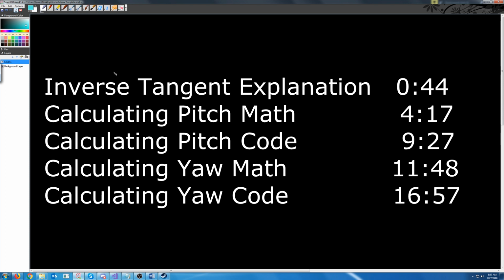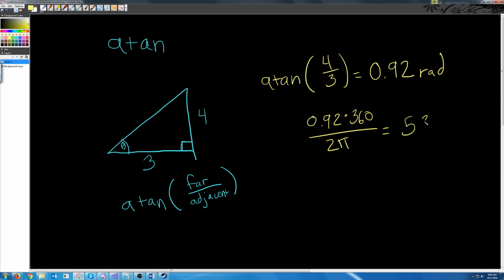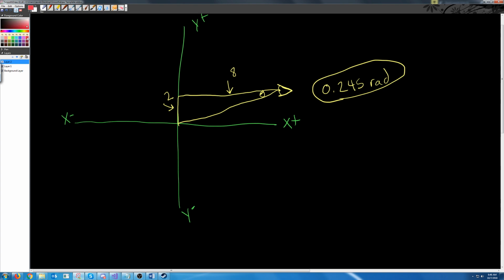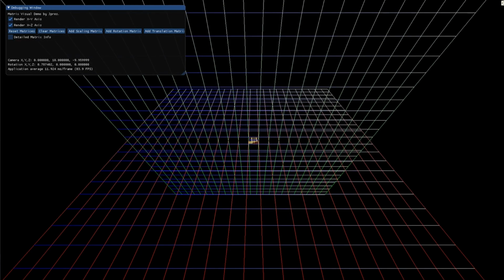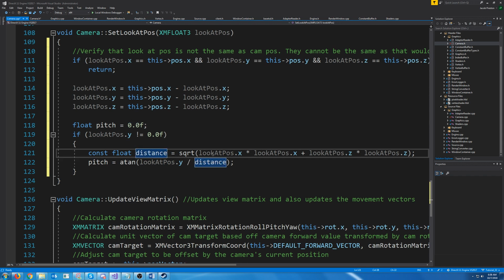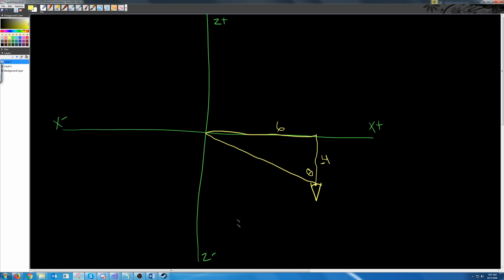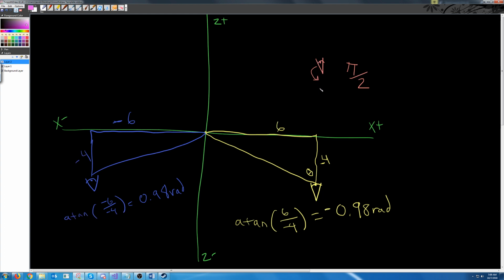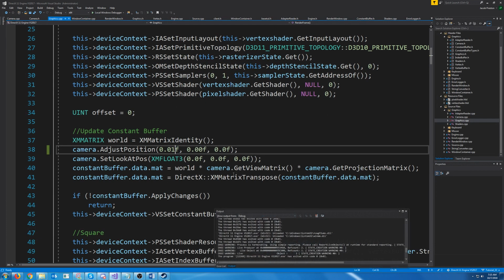C++ DirectX 11 Engine Tutorial 32 - Camera LookAtPos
Inverse Tangent Explanation 0:44
Calculating Pitch Math 4:17
Calculating Pitch Code 9:27
Calculating Yaw Math 11:48
Calculating Yaw Code 16:57